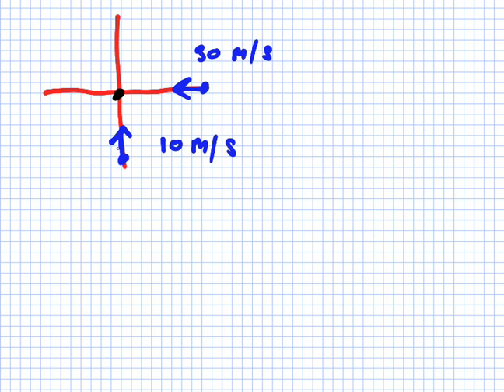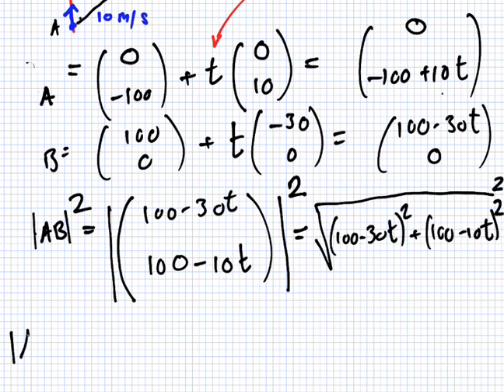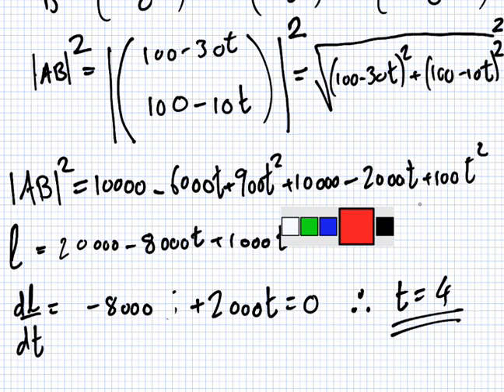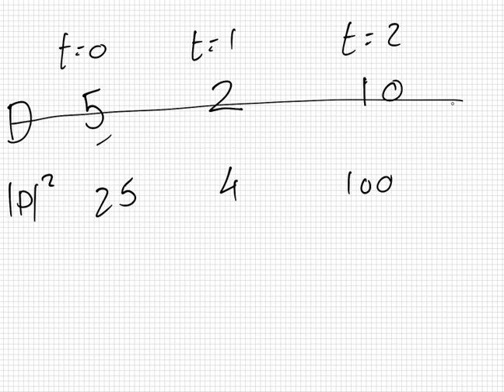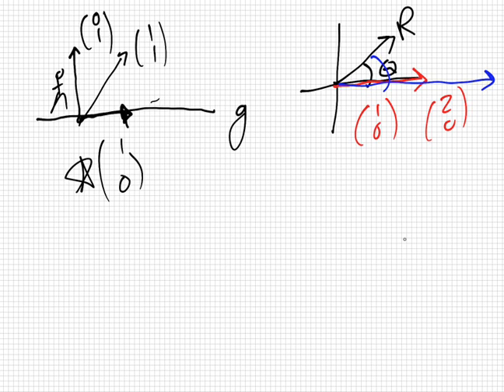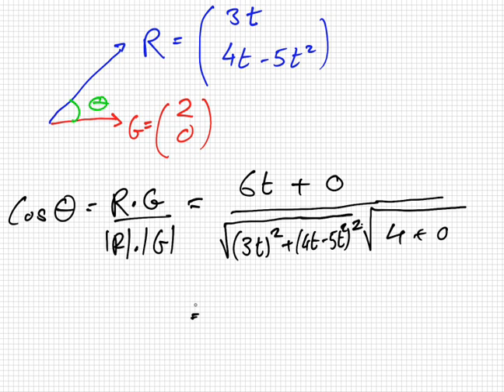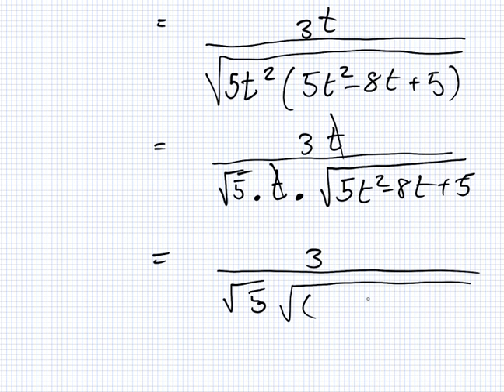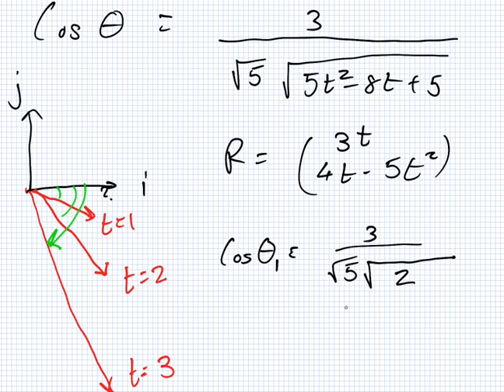Practical Problems with Vectors